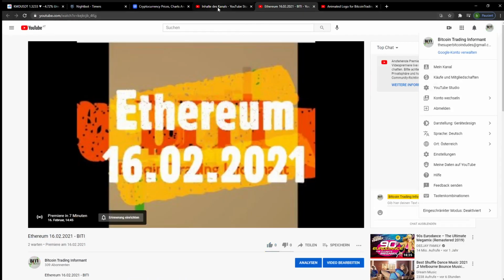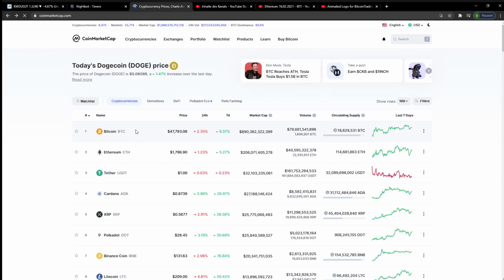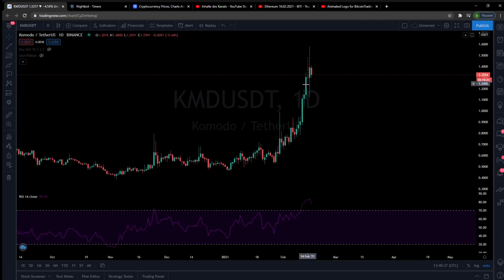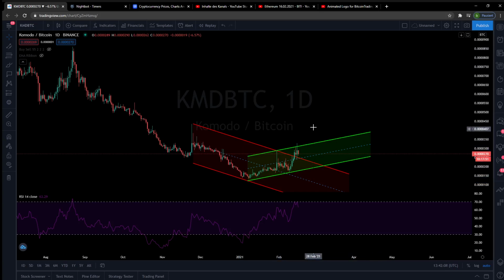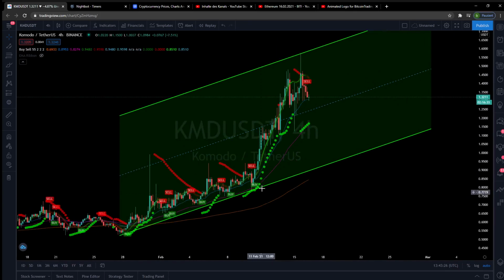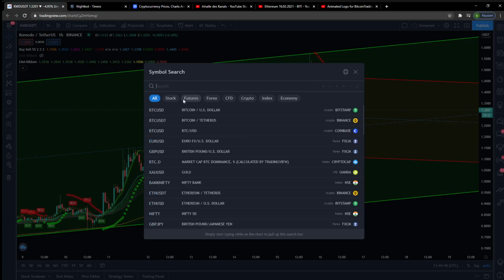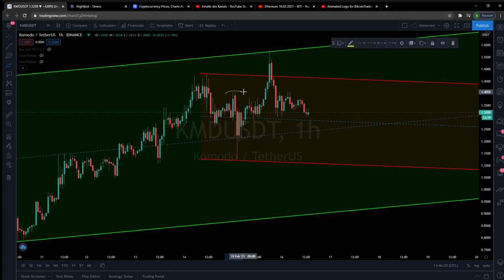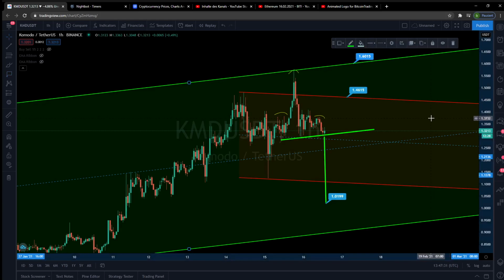Komodo - 16.02.2021 - BITI